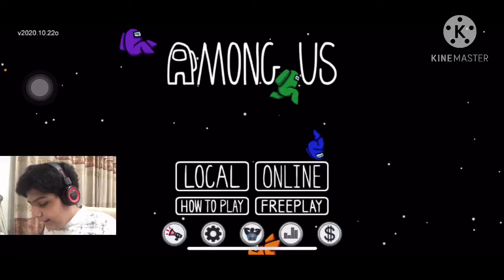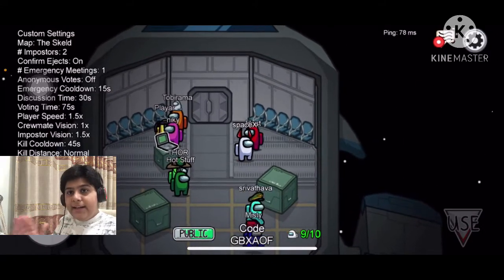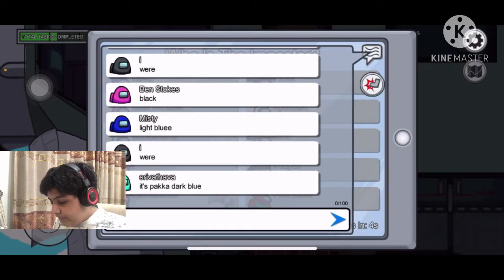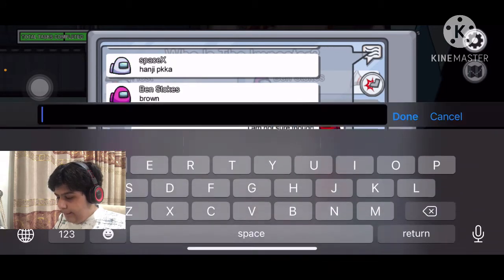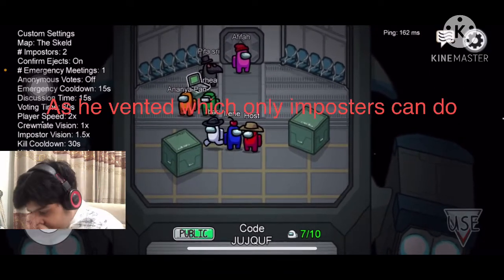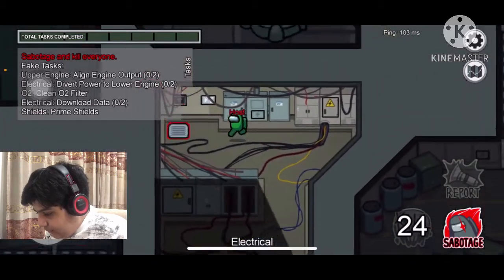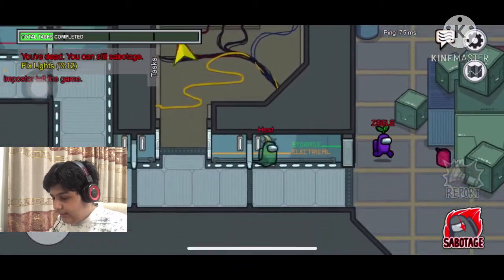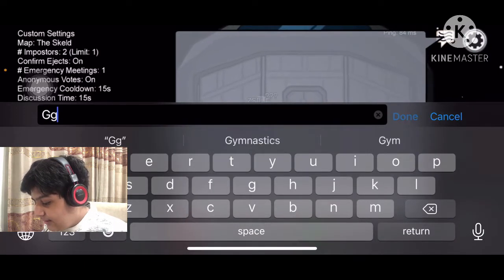How to play among us!! | learn among us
How to play among us